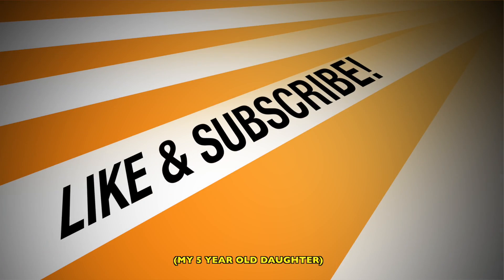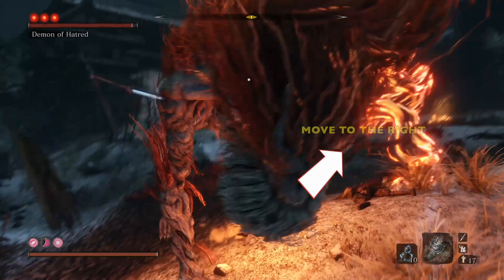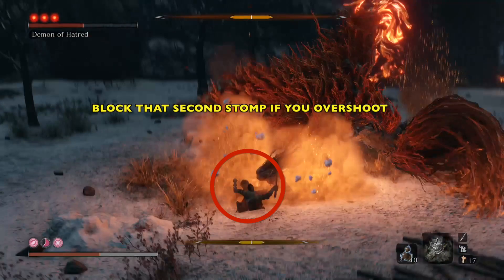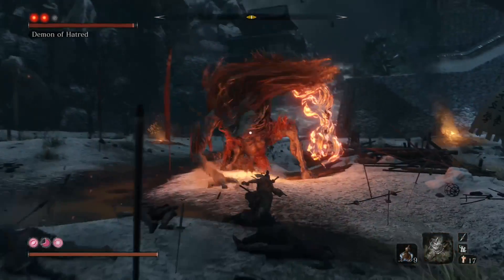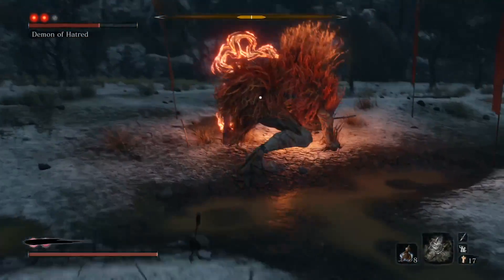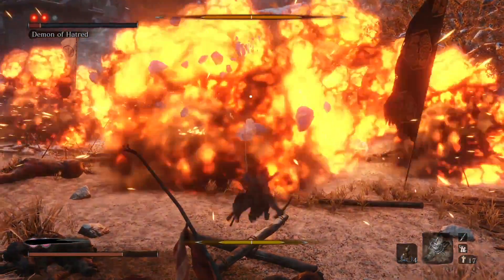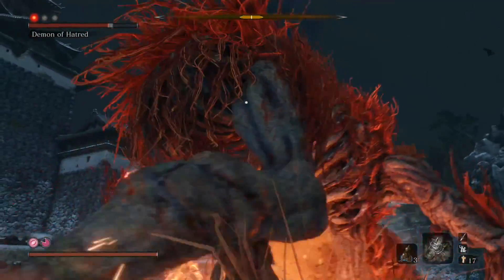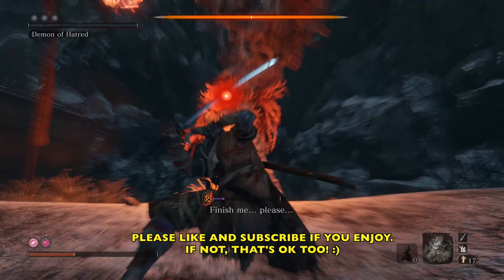Sekiro - Demon of Hatred Made Simple (KILL WITH JUST THE BASICS! NO PROSTHETICS! Flames of Hatred)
SIMPLE, EASY TO FOLLOW GUIDE/SOLUTION! Patch v1.03. I'll show you how to take the Demon of Hatred down with basic attacks & moves. This guide is for everyone!

- Withered Red Gourd (if you need some fire protection)
- No prosthetic for a more accessible guide.
- I'll make some Mistakes, and show you what not to do.
- Basic strategy: Close, move right
- 8-10 gourd seeds.
- Malcontent (Final Whistle)
- Lazulite Shuriken
- Divine Confetti
- max out spirit emblems
- Ako's sugar (increase attack power/30 sec)
- gokan's sugar  (reduce posture damage/30 sec)